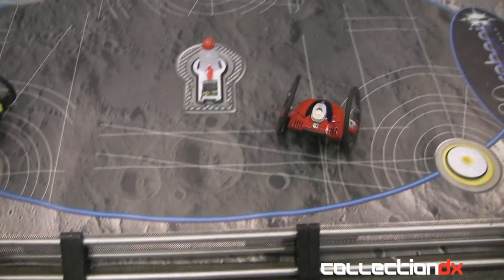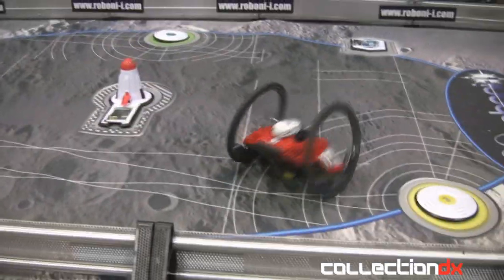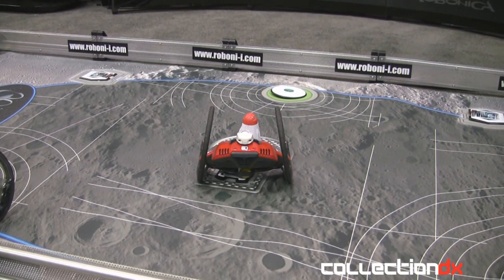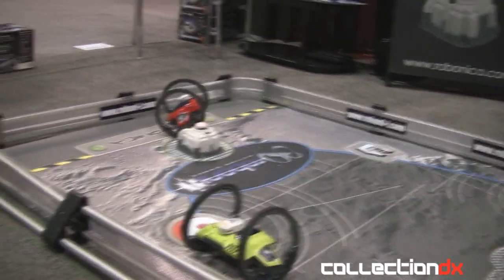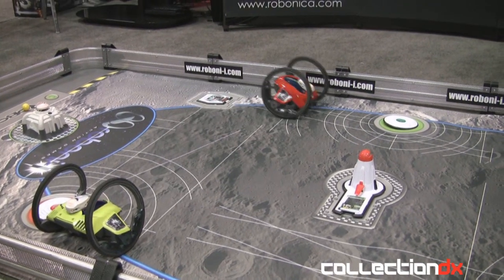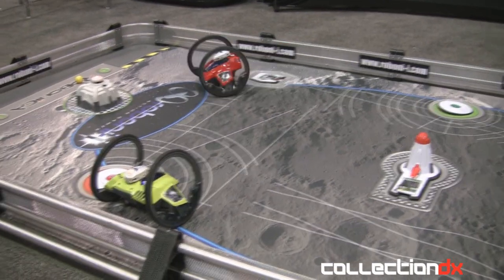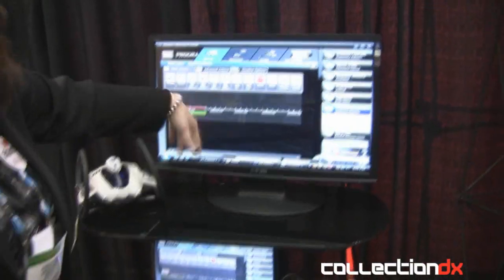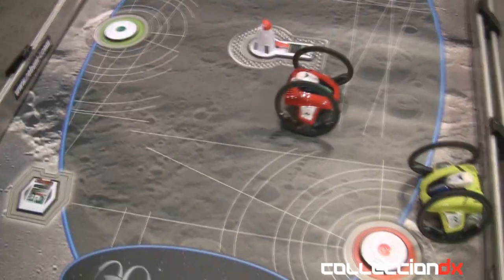NYTF 2010: roboni-i - CollectionDX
We take a look at the Roboni-i at New York Toy Fair 2010